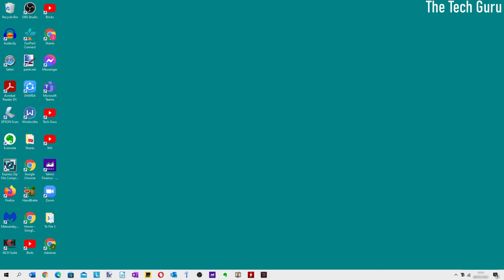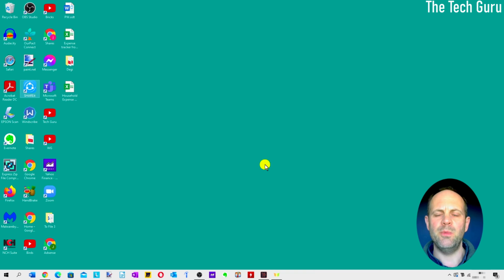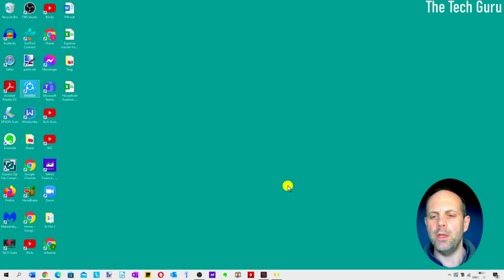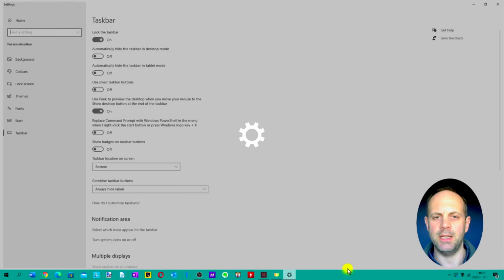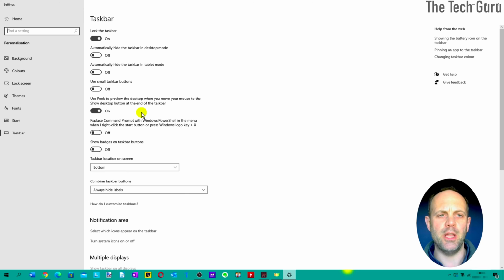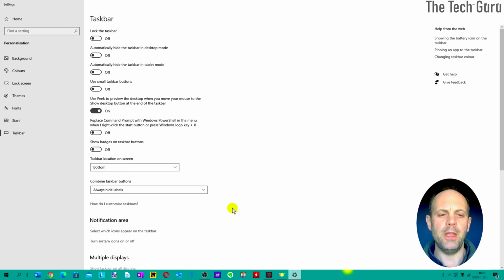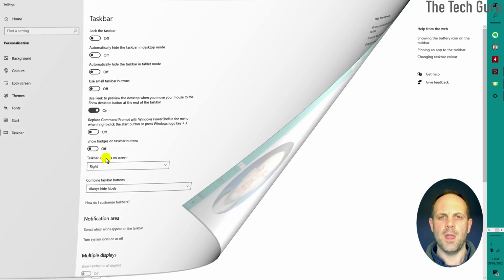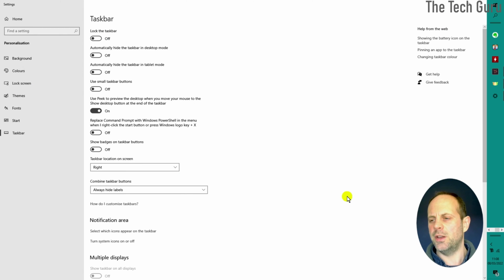How To Move Taskbar In Windows 10 | HOW TO CHANGE TASKBAR POSITION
How to move taskbar in Windows 10 is what we look at in this video.  So we essentially move taskbar location. This video will guide you through the quick process, on how to change the taskbar position, step by step.  You can move the taskbar in Windows 10 to the top, right, bottom or left side.

This is one of a number of Windows 10 taskbar customization videos that we have made. A Lenovo Legion T530-28ICB Windows PC was used in making this video.

There could be many reasons for you wanting to move your taskbar. Maybe you want better visibility of the screen and it's current position is getting in the way. It may be interrupting your workflow. Or maybe you just fancy a change. There could be numerous reasons. No apps / programs / software are required - just with some very simple changes to your taskbar settings are required.  It's easy to do. It's just knowing exactly what to do.

THE DETAIL - HOW TO CHANGE TASKBAR POSITION / MOVE YOUR TASKBAR - WINDOWS 10 👇✅

✅ OVERVIEW 🕖 0:00

✅ STEP 1 - GO TO TASKBAR SETTINGS 🕖 0:04
Hover mouse over taskbar. Right click mouse whilst hovering & go up to 'taskbar settings'.

✅ STEP 2 - UNLOCK THE TASKBAR 🕖 0:36
Next, under the taskbar settings menu, find 'lock the taskbar' and toggle this to OFF. You will notice that the taskbar moves slightly to the left when unlocked.

✅ STEP 3 - MOVE TASKBAR TO RIGHT OF SCREEN WINDOWS 10 🕖 0:47
Then go down the page and find 'taskbar location on screen'. There should be a drop down menu immediately underneath. Select the desired location for the taskbar from the drop down menu. We chose to move the taskbar to the right of screen on our Windows 10 machine / PC. You can also move taskbar location to the top or left of the screen.

You should have now successfully moved your taskbar on your Windows machine! It's easy to move taskbar location.

NOTE: On moving your taskbar, particularly to the left or right side of the screen, you may then find issues in that you then have to scroll across your icons / apps in the taskbar, which is far from ideal, particularly for your productivity.  There is a fix for this and it stops you having to scroll, provided the number of icons on the taskbar is not too many - learn how to resize the taskbar icons in Windows 10 - ✅

We hope you found our video useful today. We look forward to continuing to provide useful videos for you to watch in the future!

How to move taskbar in windows 10
How to change the taskbar location on Windows 10
How to change taskbar position
move taskbar location
Change taskbar location
How to move taskbar to bottom in windows 10
How to move taskbar to right side of screen windows 10
How to move taskbar to top windows 10
How to move taskbar to left in windows 10
Windows 10 how to use
How to